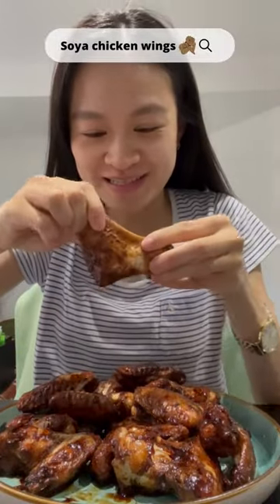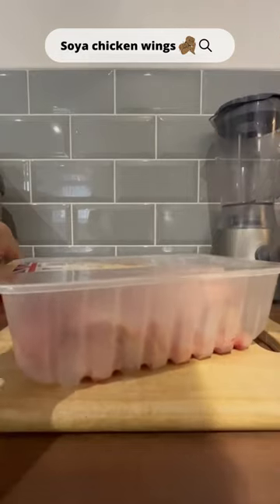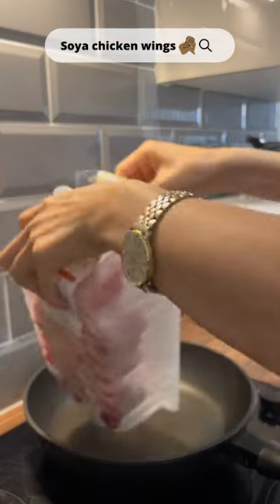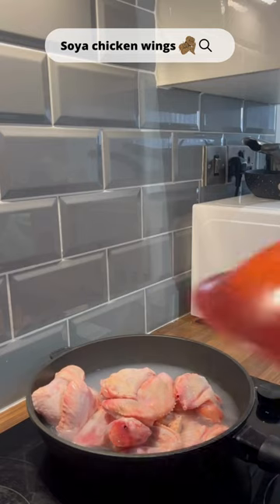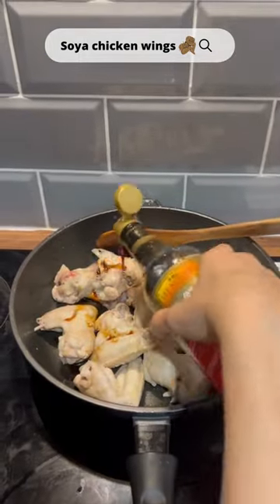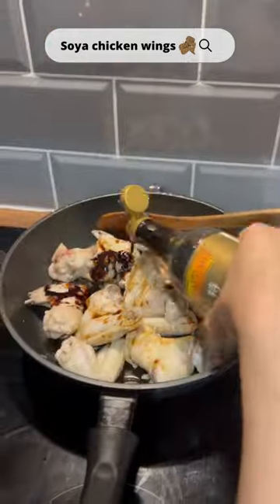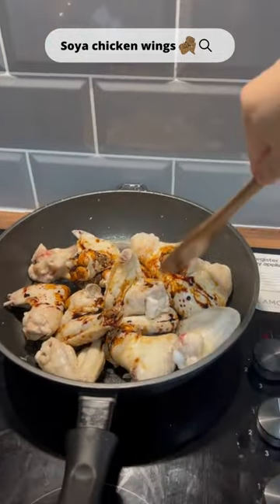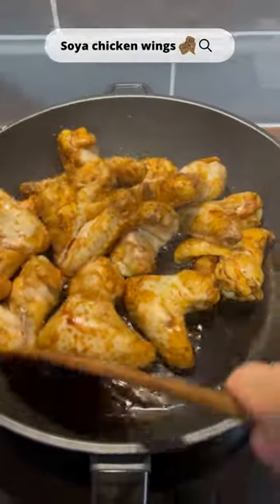Soya Chicken Wings 🍗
Just three ingredients: chicken wings, light and dark soya sauce!